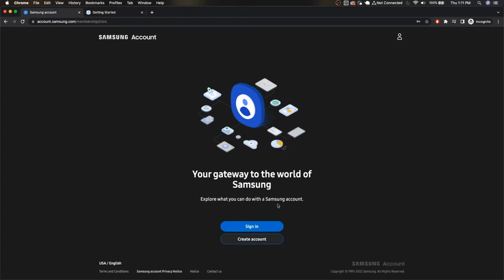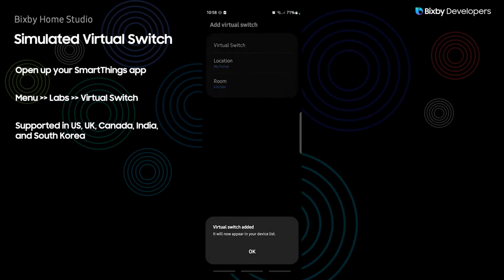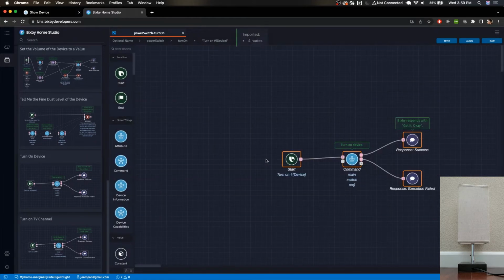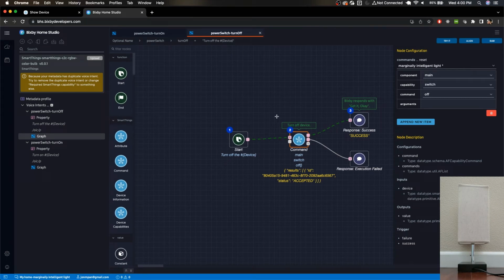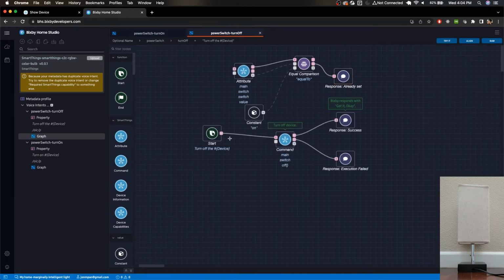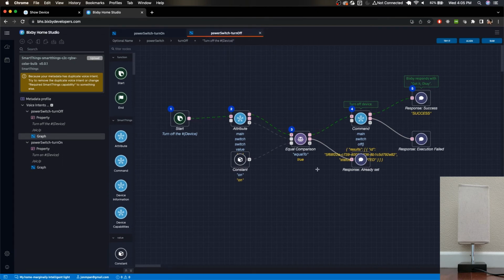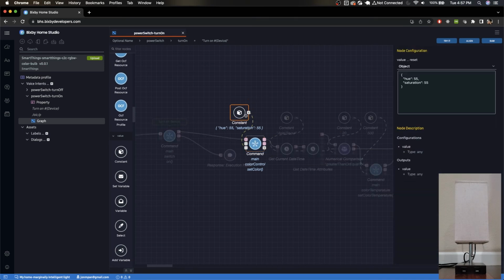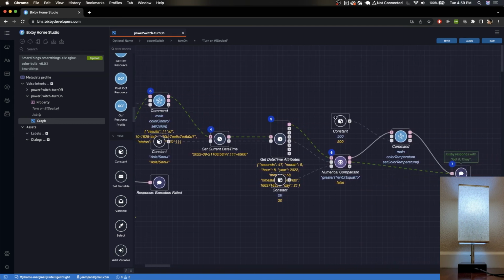Bixby Home Studio SDC 2022 Code Lab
Get started with Bixby Home Studio with this Code Lab that was featured at the Samsung Developer Conference 2022!